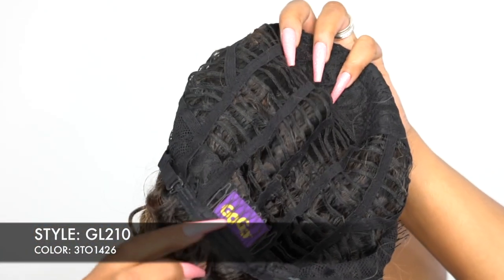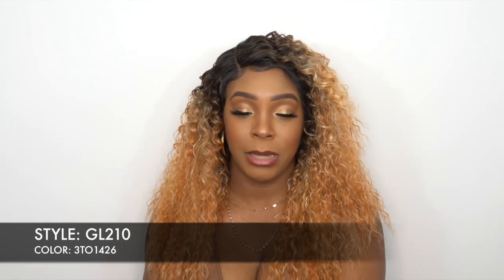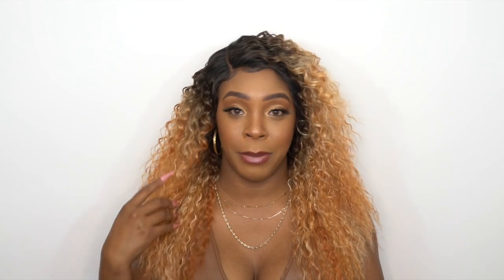Harlem 125 Gogo Synthetic Hair Ultra HD Lace Wig - GL210 --/WIGTYPES.COM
COLOR: 3TO1426

AVAILABLE COLORS:
1, 1B, 2, 4, 613, 3TO1426, 3TO4356,
FS1B/30, FS1B/BG, FS4/30

**TIME STAMPS**
0:00 Welcome/ Wig Install/ 360
0:49 Intro
1:02 Wig Features
3:22 Final Thoughts